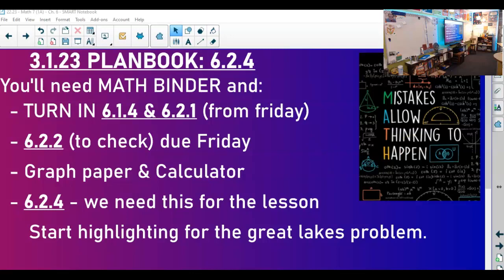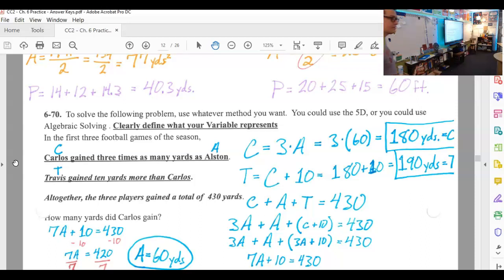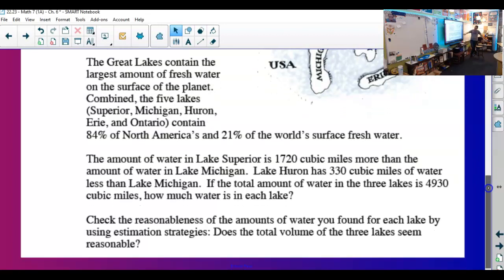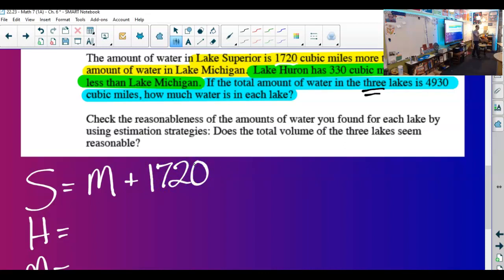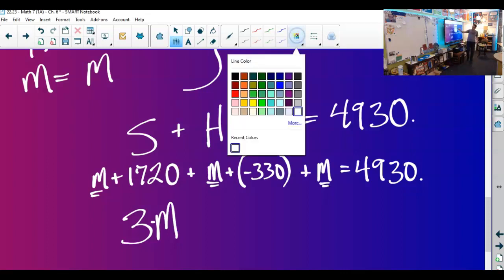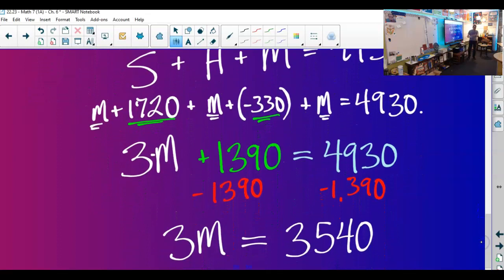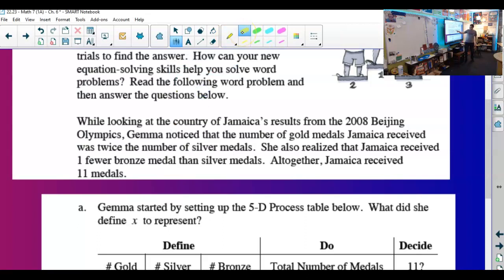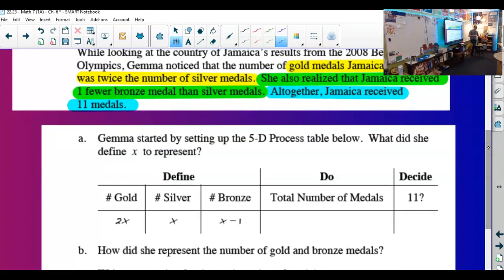3.1.23 - Math 7 - 6.2.4 - More Practice with Equations